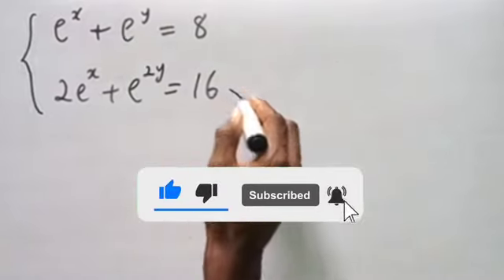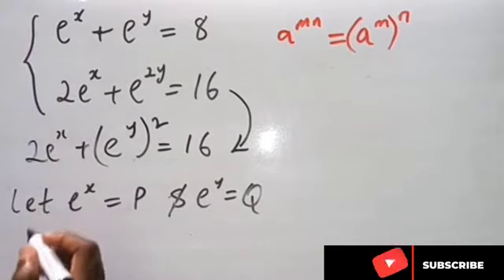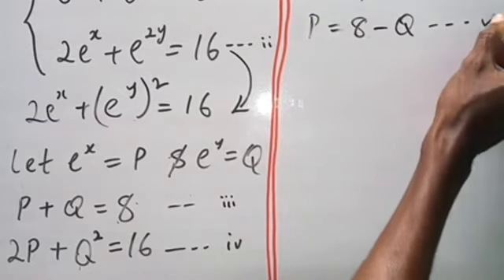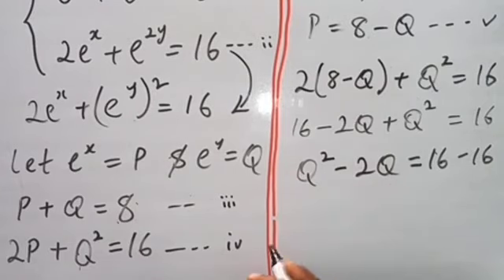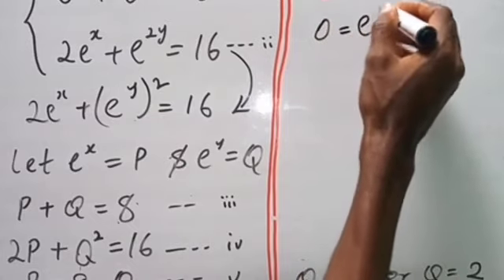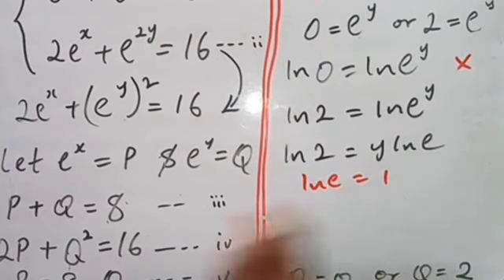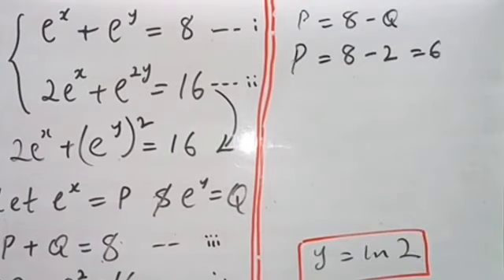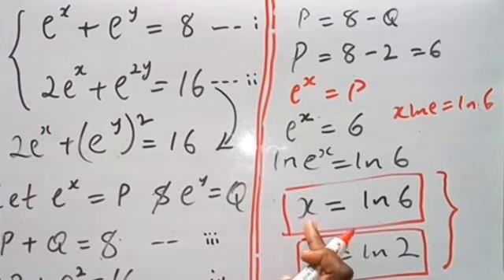A nice exponential equations solved simultaneously